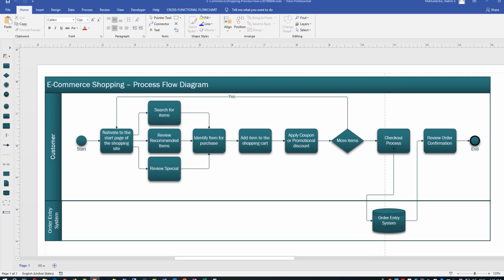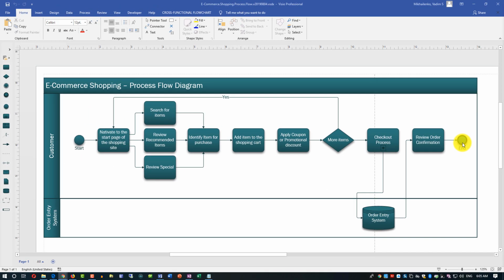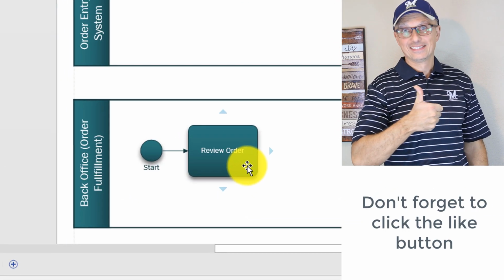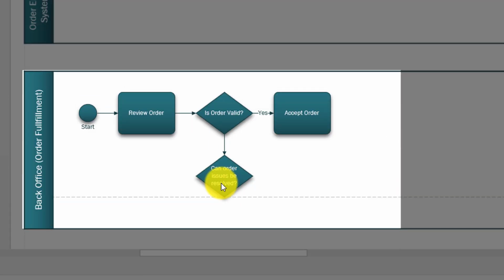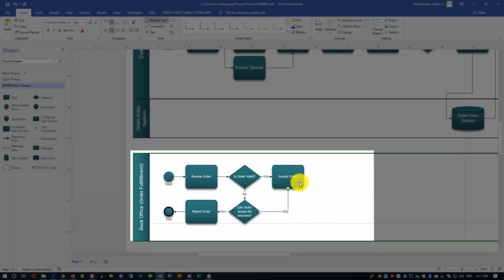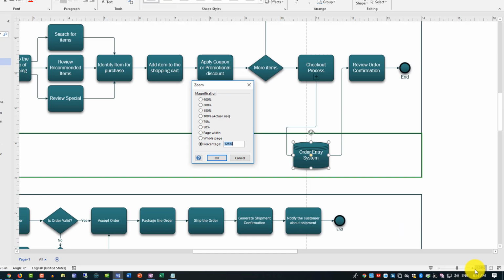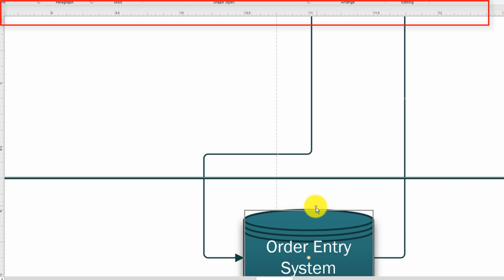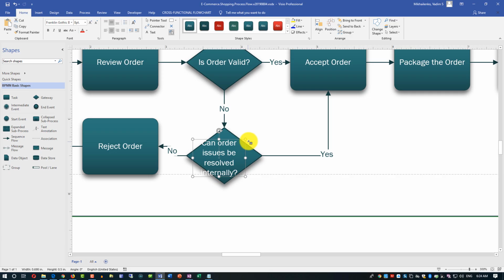How to DRAW ECOMMERCE ORDER FULFILLMENT PROCESS FLOW DIAGRAM in Microsoft Visio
In this tutorial we will create E-Commerce Order Fulfillment Process Flow Diagram in Microsoft Visio.

-- Download Sample Visio Diagrams [.VSDX Files] to follow along and Jump Start Your Own Diagram (E-Commerse Shopping Process, Basic Flowchart, Org chart, Agile Release Process, Salesforce Release Process, Swimlane Diagram, Simple Rectangular Room and More)

Ecommerce Order fulfillment is the process of storing inventory, picking and packing products, and shipping online orders to customers. This process can be completed in-house by an ecommerce company or outsourced to a third-party logistics (3PL) provider

 A Process flow or flowchart or swimlane diagram is a type of diagram that delineates who does what in a process. Microsoft Visio is an application to create diagrams. This is helpful in business environment when you need to describe process to a group of people, define key tasks and decision points.
Microsoft Visio is software for drawing diagrams.